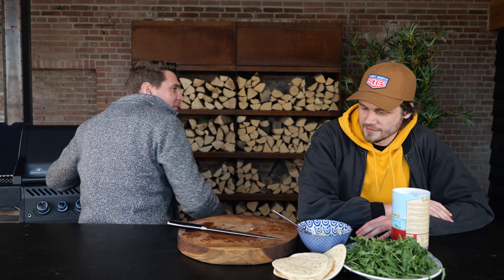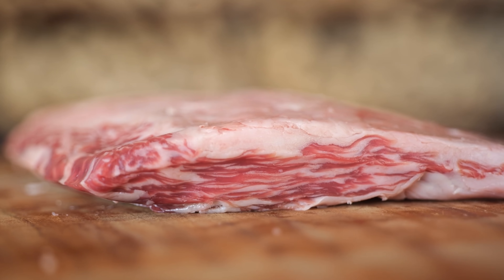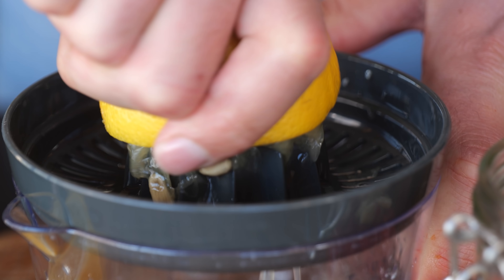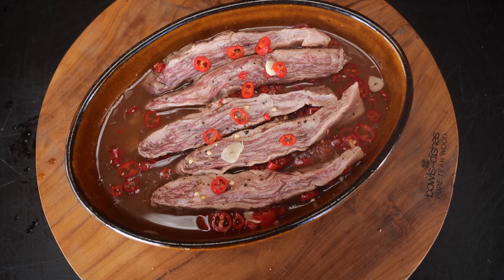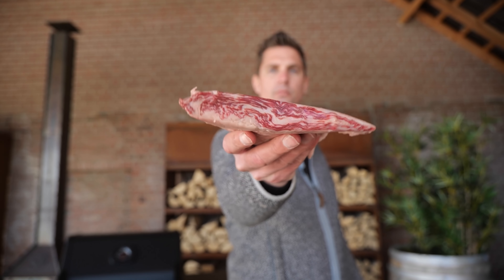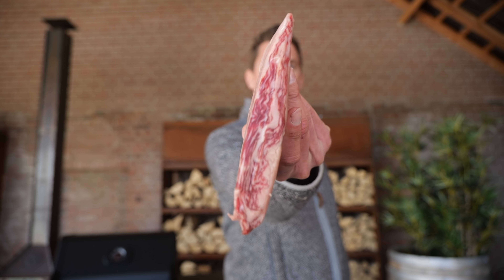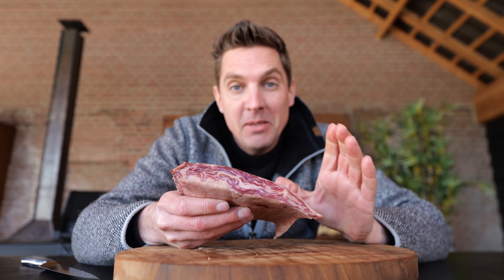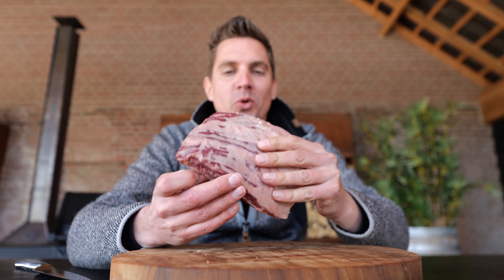These Lemon Chili STEAKS are insane!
RANDOM 😋
(words that help you find this video) KEEPONGRILLING pitmaster x barbecue napoleon gas grill phantom grill outside grilling outdoor cooking recipe beef steak recipe wagyu steaks garlic skirtsteak barbecue bbq